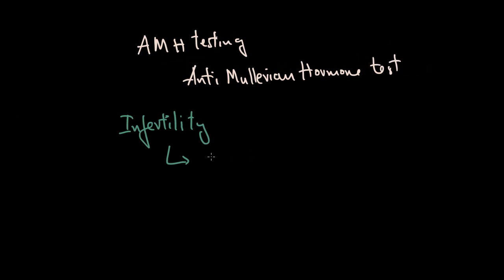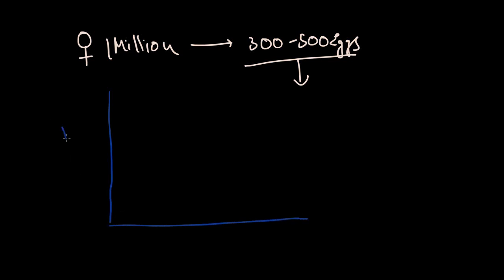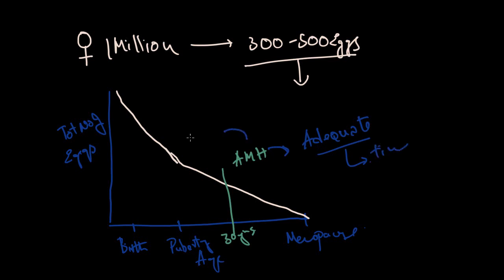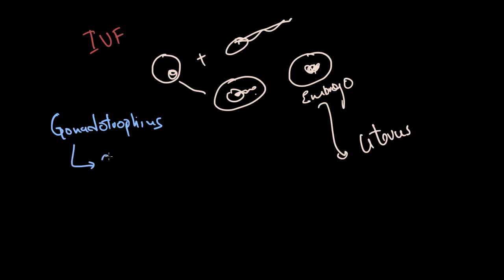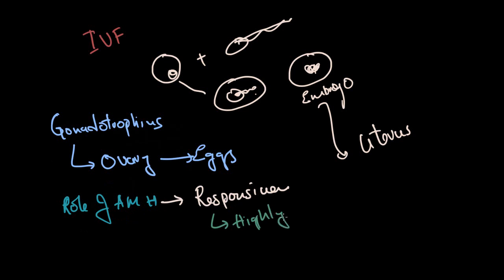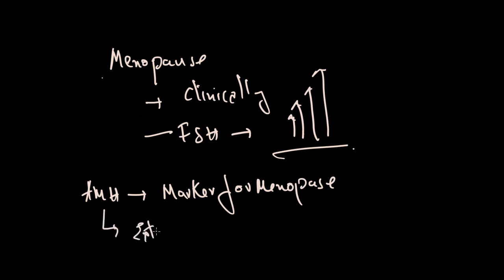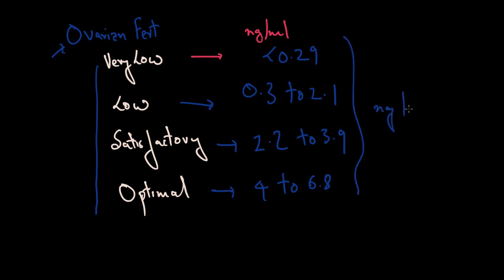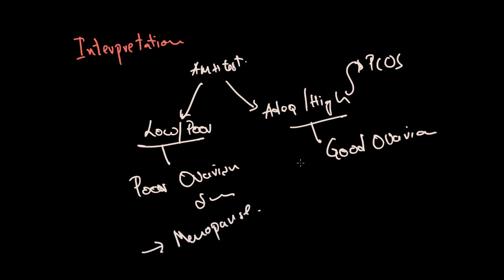AMH Test ( Antimullerian Horomone) : Indications and interpretation of the test: Dr KASI MD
Women of childbearing age may have an AMH test ordered along with other hormone tests, such as estradiol and FSH, to estimate the remaining time left to conceive (ovarian reserve) while being evaluated for infertility. These tests are useful in evaluating ovarian function and possibly in predicting the onset of menopause. In these cases, the clinical use is however best confined to women seeking fertility rather than predicting time to menopause.

AMH may sometimes be ordered for a woman who will be undergoing assisted reproduction procedures such as in vitro fertilization (IVF); the concentration of AMH present is related to her likely responsiveness to treatment. A low level of AMH reflects poor ovarian response, indicating that a decreased number of eggs would be retrieved after ovarian stimulation. For this purpose, it is typically ordered along with other hormone tests and a transvaginal ultrasound (to count the number of follicles as a reflection of the woman's egg supply).

AMH may be used to determine whether a woman has entered menopause.